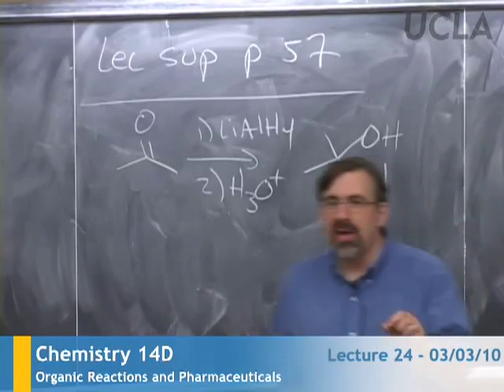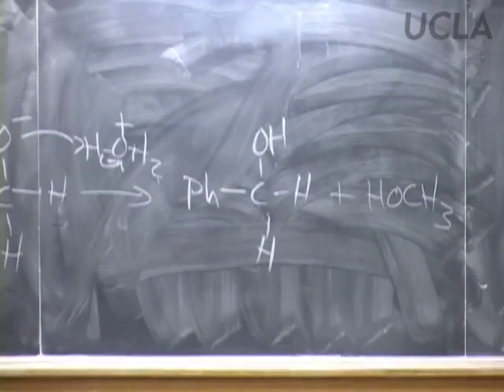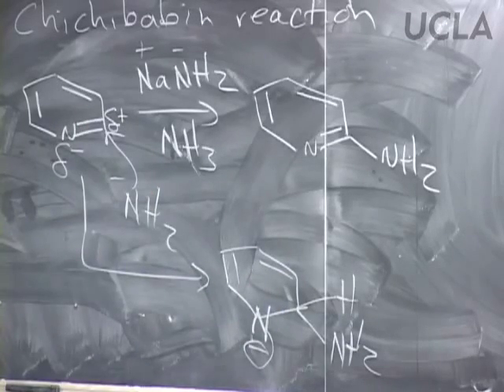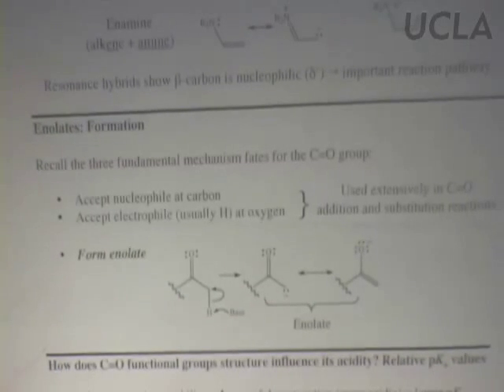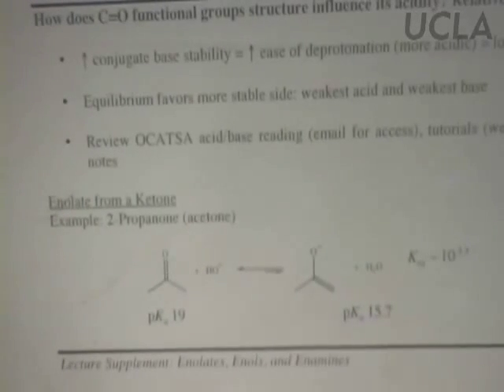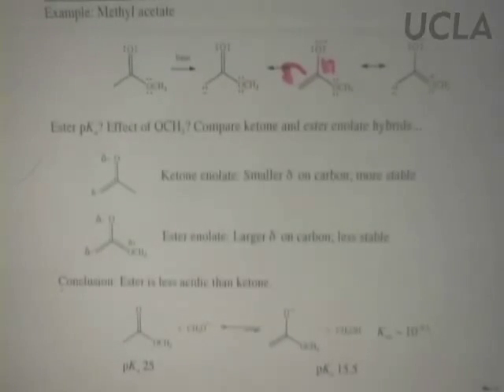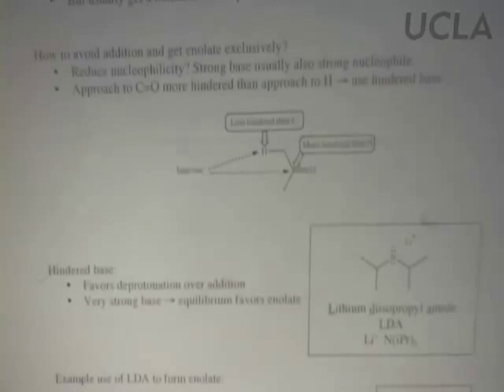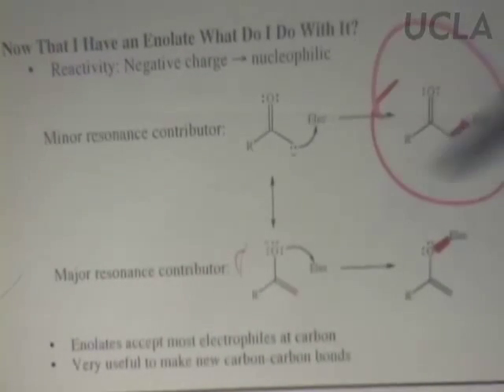Organic Reactions and Pharmaceuticals, Lec 24, Chemistry 14D, UCLA